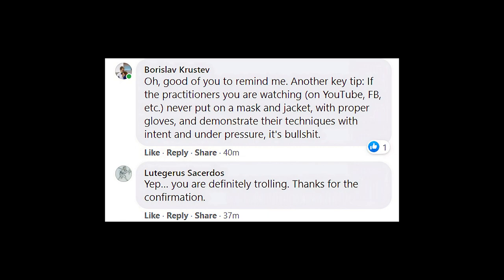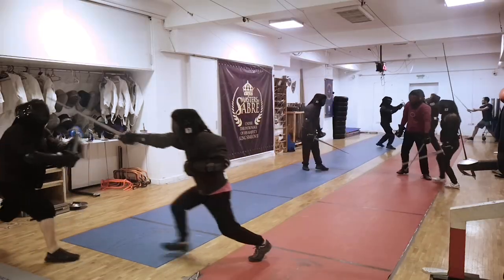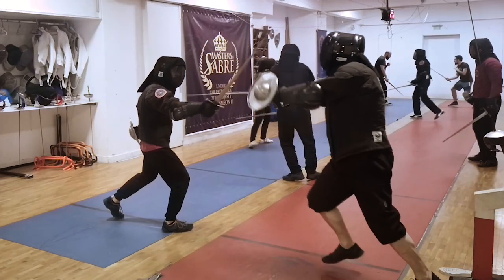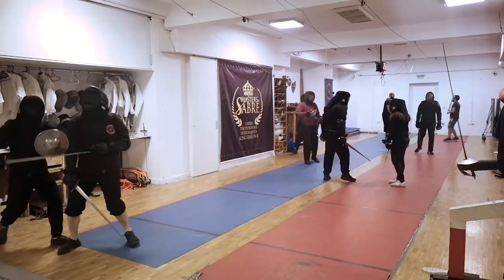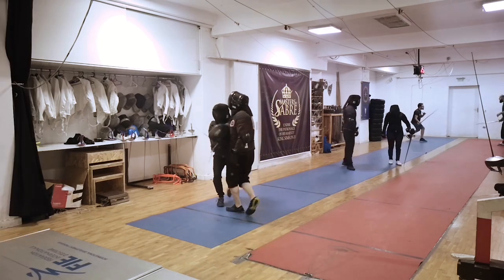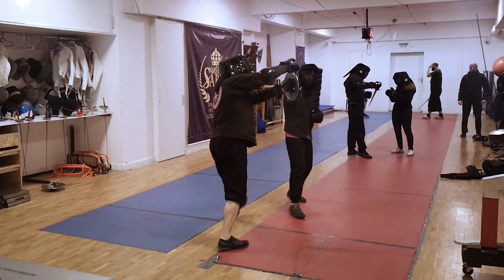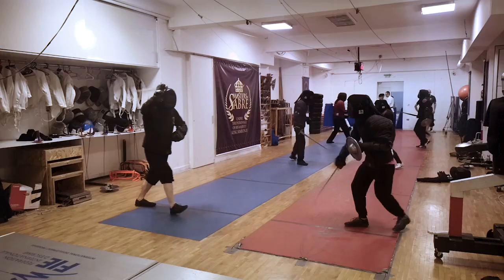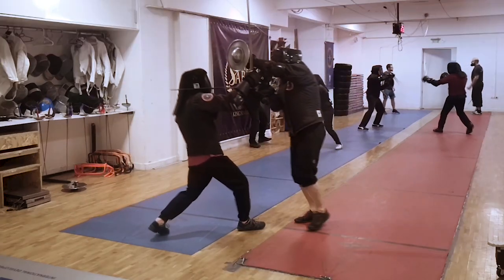BullyHEMA #1 - Attacks with intent and training in gear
A short video on a key topic in HEMA - the importance of training with pressure, delivering proper attacks and testing your techniques with proper gear, force and speed.

The approach and the practice depicted is part of the training in School of Historical Swordsmanship "Motus"

Fencers: Borislav Krustev & Teodor Petrov